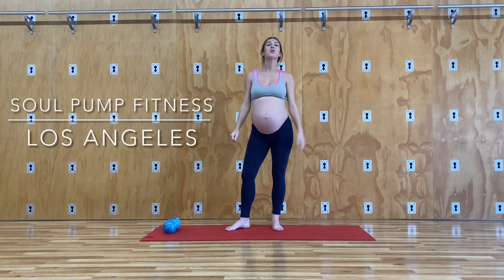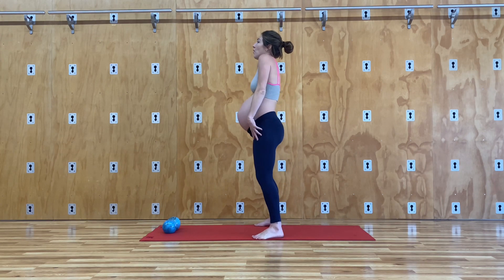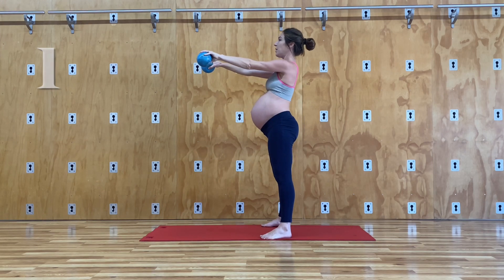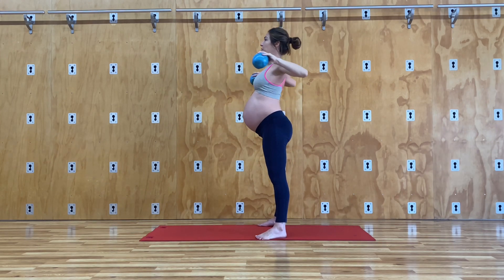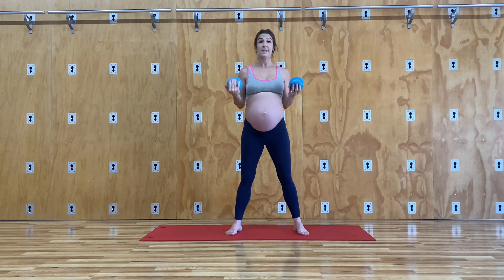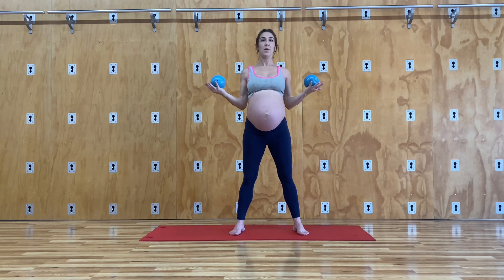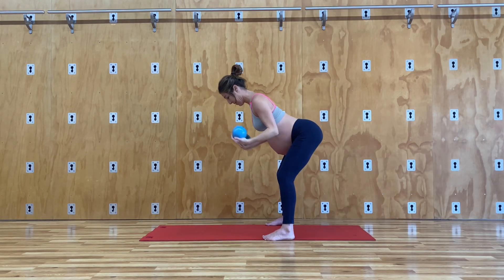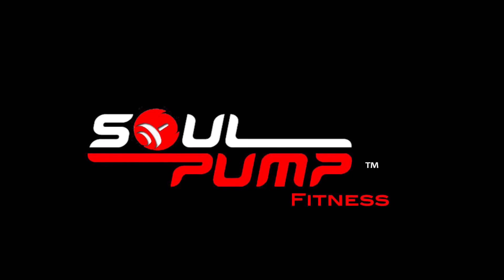36 Weeks | 3 Prenatal Upper Body Exercises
3 Upper Body Prenatal Exercises with an important attention to posture
During pregnancy it’s important to always listen to your body and to adjust accordingly as you move through your growing weeks. Stay strong during pregnancy

For our full prenatal program check out:
To all the amazing pregnant ladies out there looking to continue moving and exercising safely at home... check out our “Prenatal Movement Program” with Soul Pump Fitness. It's 20 full length exercise videos that you can do safely right at home with me. It includes workouts, stretching exercises, partner videos and meditation.

Studio Location: Los Angeles